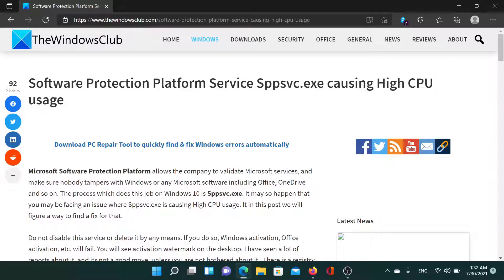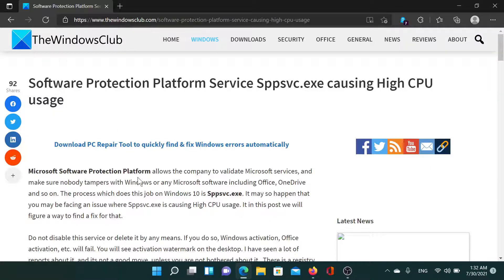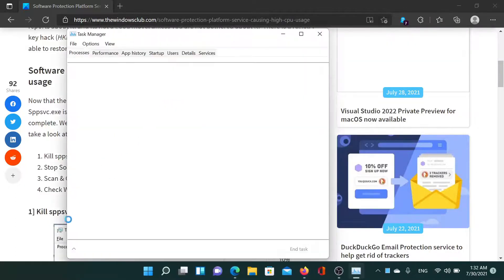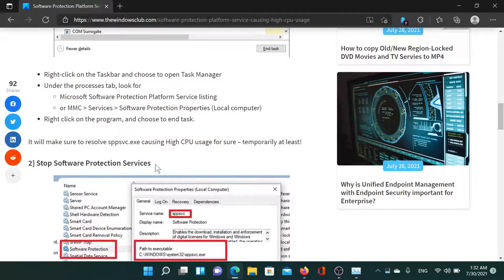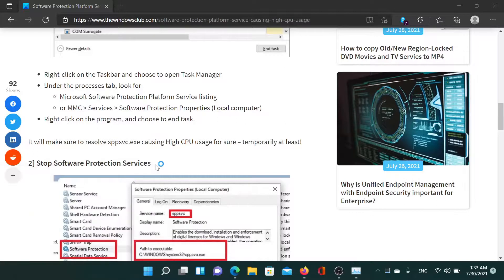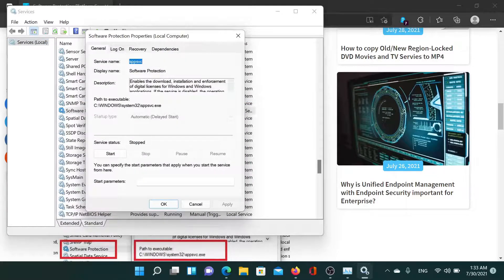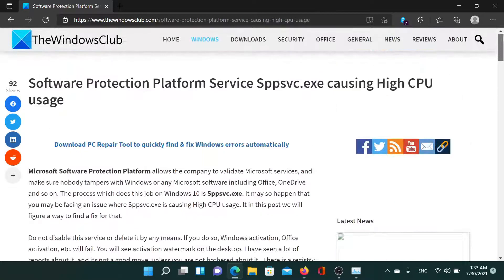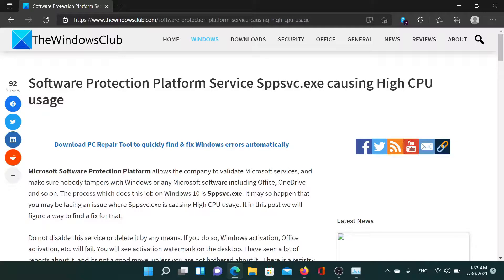Software Protection Platform Service Sppsvc.exe causing High CPU usage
Microsoft Software Protection Platform allows the company to validate Microsoft services, and make sure nobody tampers with Windows or any Microsoft software including Office, OneDrive and so on. The process which does this job on Windows 10 is Sppsvc.exe. It may so happen that you may be facing an issue where Sppsvc.exe is causing High CPU usage. It in this guide, we will figure a way to find a fix for that.

1] Kill sppsvc.exe

2] Stop Software Protection Services

3] Scan & Check for Malware

4] Check Windows Activation

Timecodes:
0:00 Intro
0:27 Kill the process
0:49 Stop Software Protection service
1:34 Run full system antivirus scan